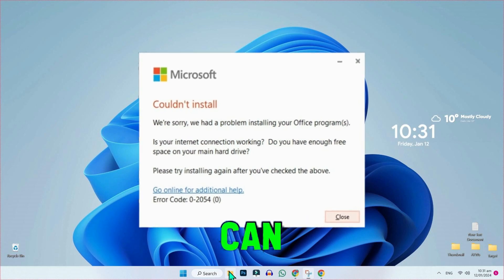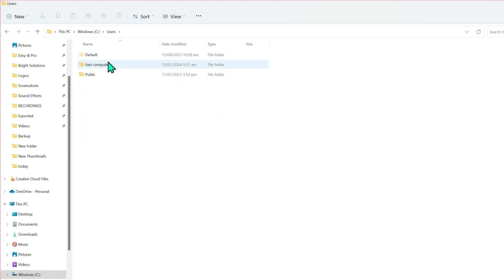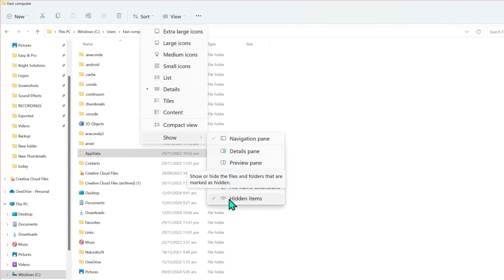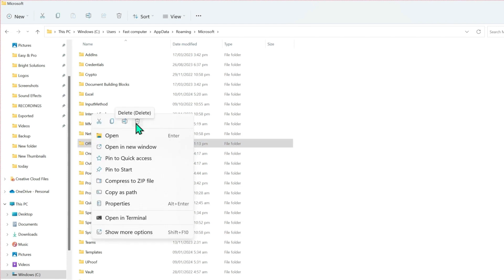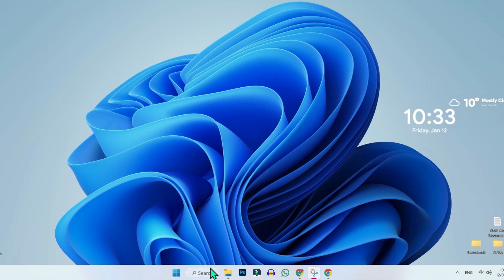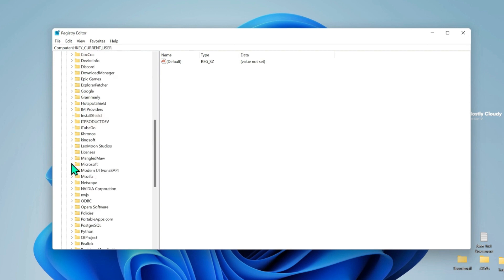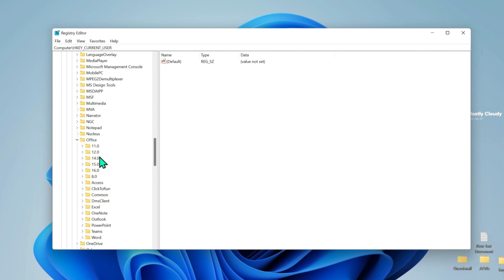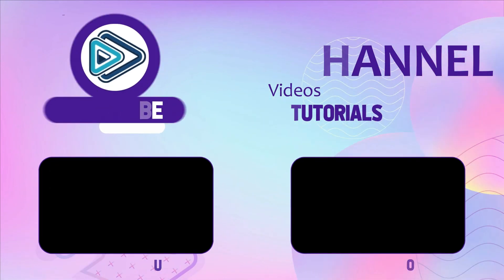How to Fix Unable to Start Office Error Code 147-0 - We Couldn't Open Microsoft Office (Updated)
In this Tutorial you'll learn How to Fix Unable to Start Office Error Code 147-0 - We Couldn't Open Microsoft Office  in 2024. Which will help you to How to Fix Unable to Start Office Error Code 147-0 - We Couldn't Open Microsoft Office .

The "Unable to Start Office Error Code 147-0 - We Couldn't Open Microsoft Office" issue may occur for various reasons, including corrupted Office installations, conflicts with third-party software, or issues with system files. Here are some steps you can take to troubleshoot and resolve the issue:

1. Repair Microsoft Office:

Close Office Applications:

Ensure that all Microsoft Office applications are closed.

Open Control Panel:

Press Win + X and select "Control Panel."

Navigate to Programs and Features:

Click on "Programs" and then select "Programs and Features."

Locate Microsoft Office:

Find Microsoft Office in the list of installed programs.

Right-click and Choose "Change":

Right-click on Microsoft Office and select "Change" or "Modify."

Choose Repair:

In the Office installation wizard, choose the "Repair" option.

Follow On-Screen Instructions:

Follow the on-screen instructions to complete the repair process.

Restart Your Computer:

After the repair is complete, restart your computer.

2. Run Office Repair Tool:

Download Office Repair Tool:

Microsoft provides a tool called "Office Repair" or "Microsoft Support and Recovery Assistant."

Download and run the tool from the official Microsoft website.
Follow the On-Screen Instructions:

Run the Office Repair tool and follow the on-screen instructions to diagnose and fix issues.

3. Check for Windows Updates:

Open Settings:

Press Win + I to open Settings.

Go to Update & Security:

Select "Update & Security."

Check for Updates:

Click on "Windows Update" and check for updates.

Install Updates:

If updates are available, install them and restart your computer.

4. Disable Add-ins:

Open Office in Safe Mode:

Type winword /safe (for Word) or excel /safe (for Excel) and press Enter.

Disable Add-ins:

Go to the "File" menu and select "Options."
Navigate to the "Add-ins" section.
Disable any third-party add-ins and restart Office.

5. Reinstall Microsoft Office:

Uninstall Office:

Uninstall Microsoft Office from the Control Panel.

Reinstall Office:

Download and reinstall Microsoft Office from the official website.

Activate Office:

After reinstalling, activate Office with your product key.
If the issue persists after trying these steps, consider reaching out to Microsoft Support for further assistance. Keep in mind that these steps may vary slightly depending on your version of Microsoft Office and your operating system.

By The End Of This Tutorial, You'll Have a Fully Known By How to Fix Unable to Start Office Error Code 147-0 - We Couldn't Open Microsoft Office .

➤📋 CHANNEL ABOUT:

This Channel Covers the following Topics:

○ Roblox Tutorials
○ YouTube Tips
○ Adsense Tutorials
○ PC Softwares